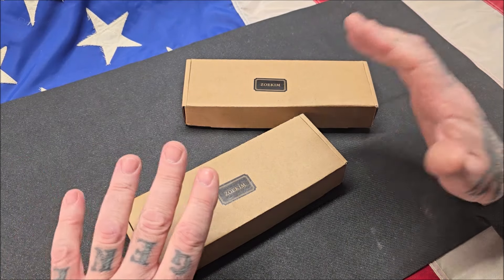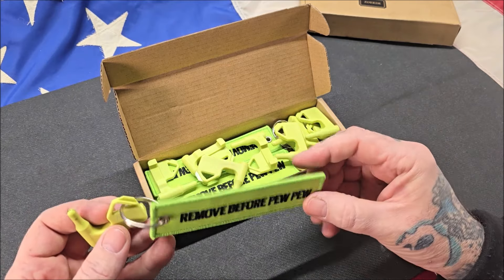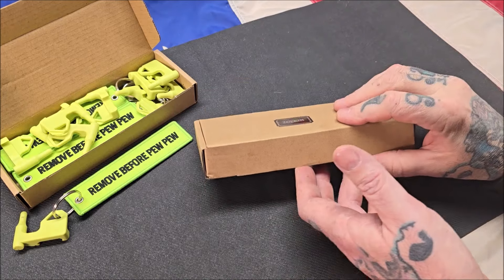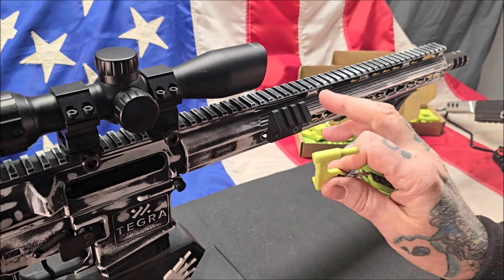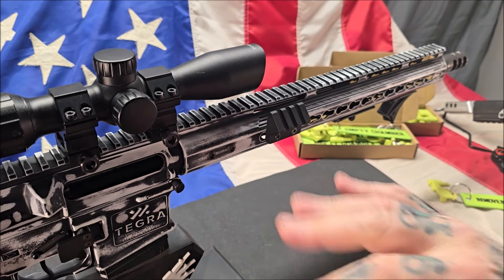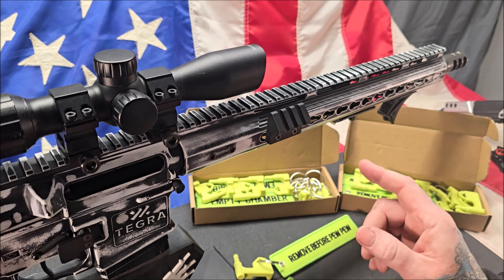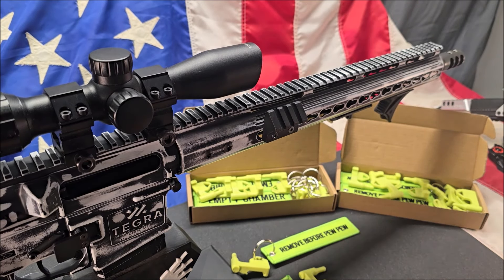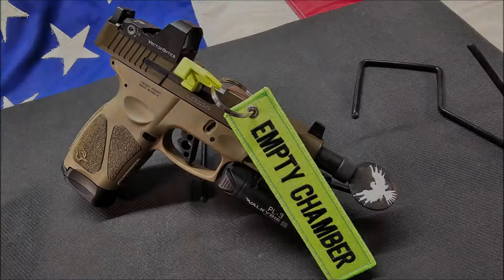ZOEKIM Chamber Flags Quality and Quantity on a Budget